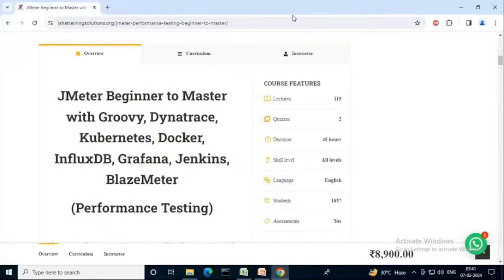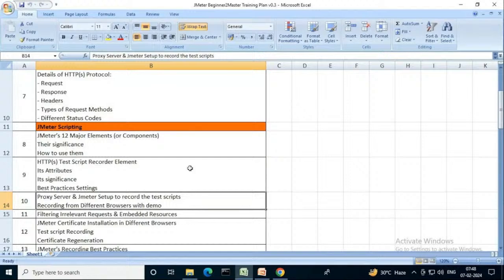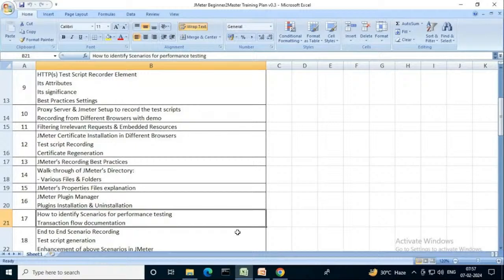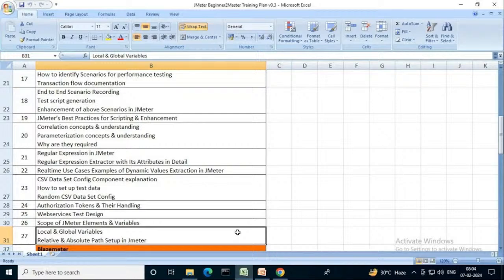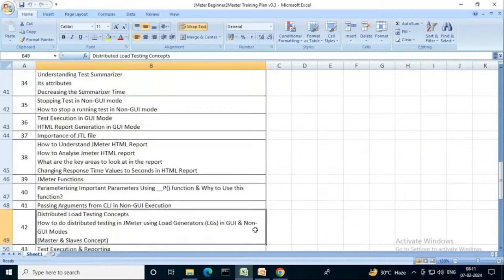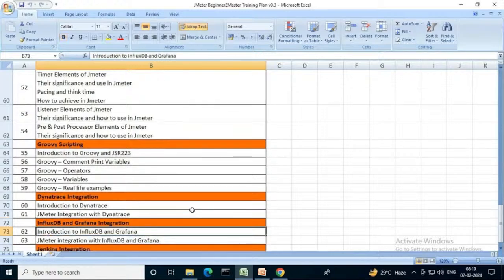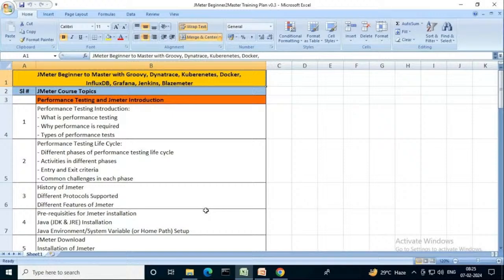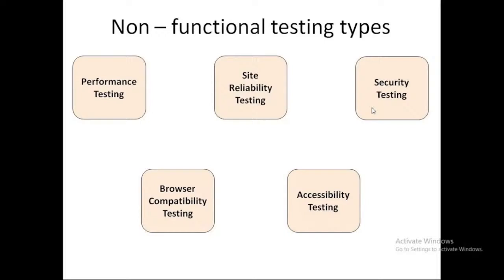JMeter Beginner to Master with Groovy Scripting Demo Video. WhatsApp us on +91-8019952427 to enroll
JMeter Beginner to Master with Groovy Scripting and Dynatrace Integration Demo Video on 7th February 2024.

2) Cloud Performance Engineering in DevOps - Core to Master Level

9) SAPGUI protocol - Performance Testing for SAP applications Using LoadRunner

19)Automated Performance : End user experience , Monitoring and Jenkins Pipeline execution – Crash Course

28)Winning New Performance Testing Clients and Presenting Performance Test Proposals

29)Crash Course On Performance Monitoring – End User Experience of Web and Mobile Apps